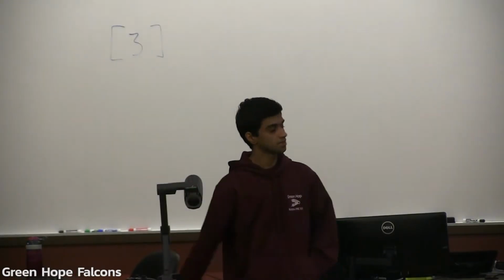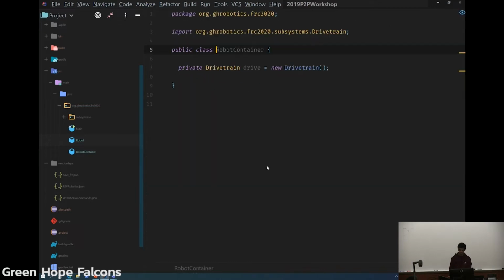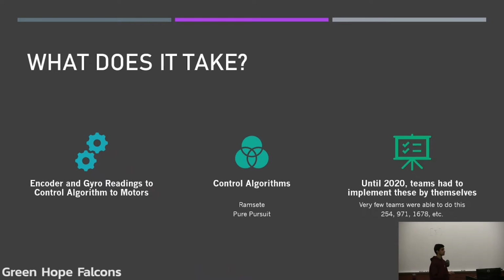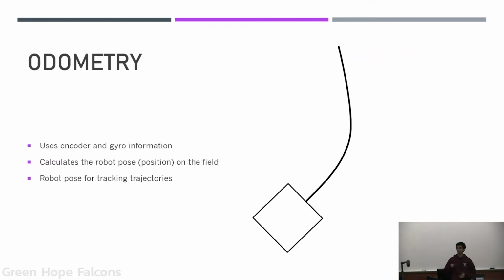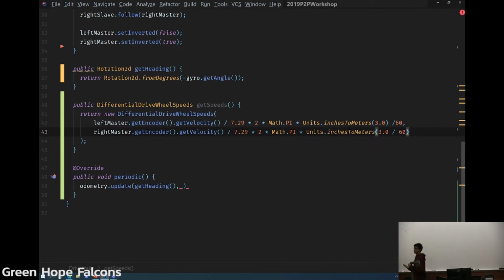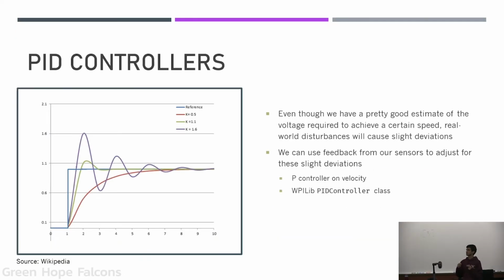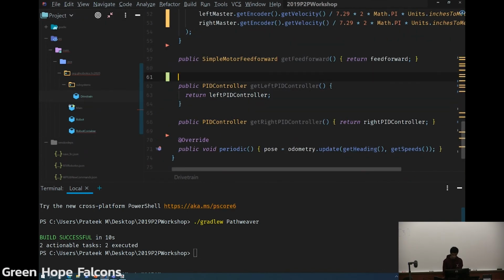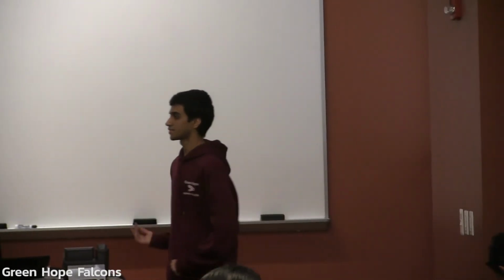FRC 5190 | Zero to Trajectory Tracking using FRC 2020 Software